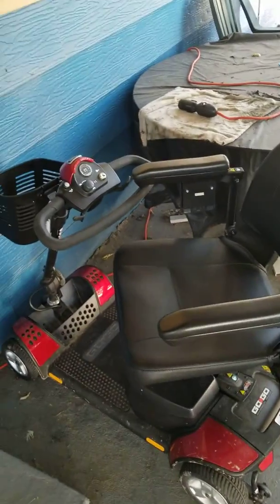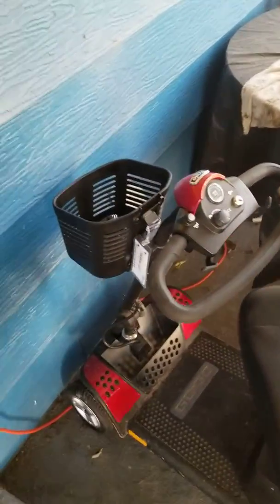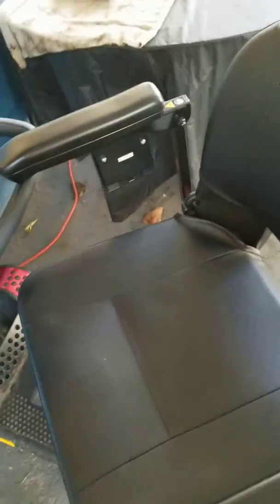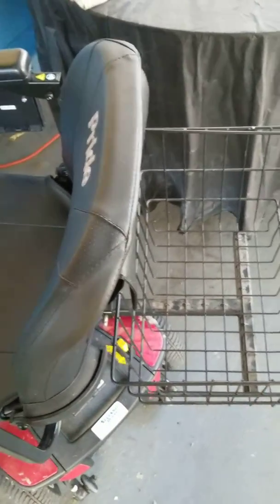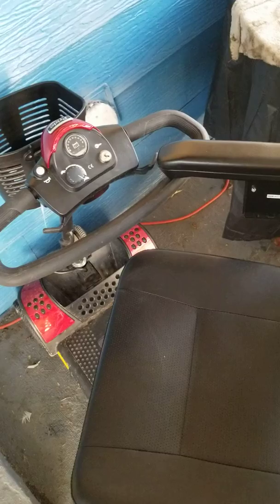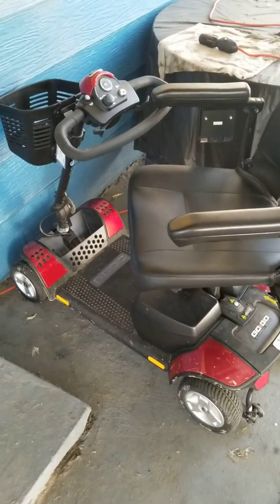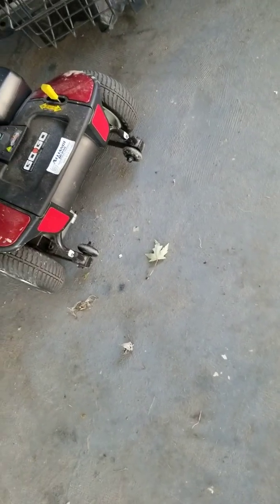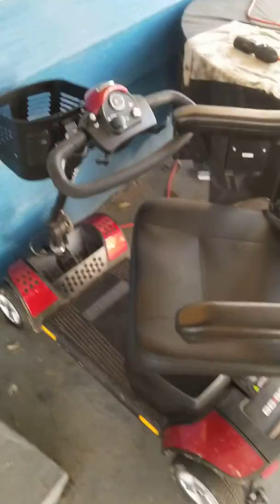Pride go go elite traveler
A short description of my new pride schooter.